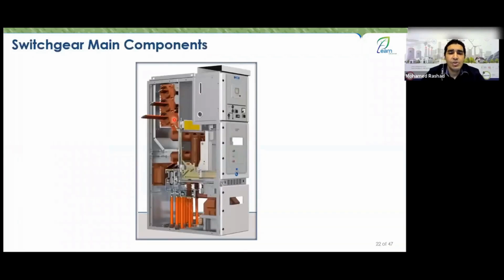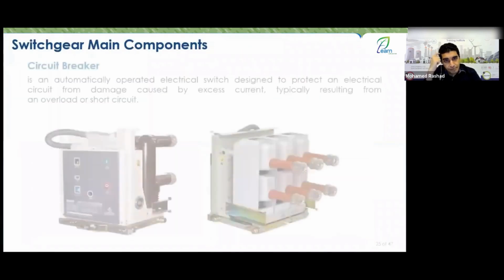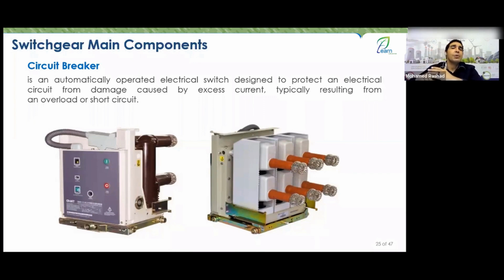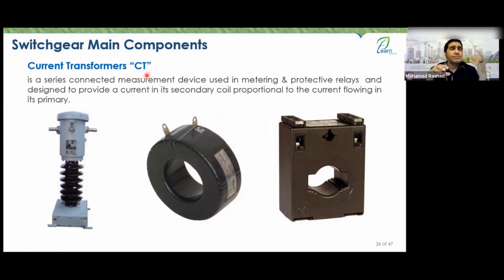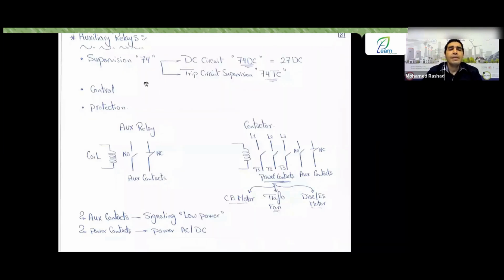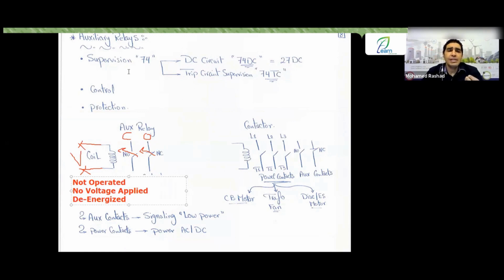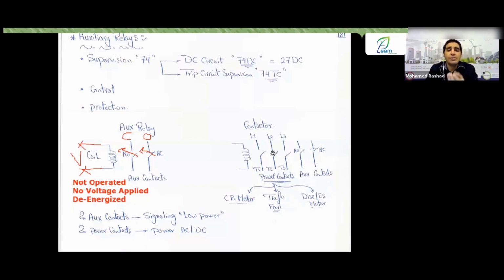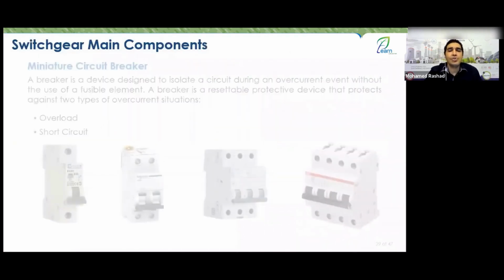7 Switchgear Components